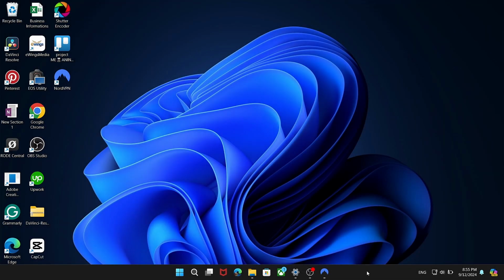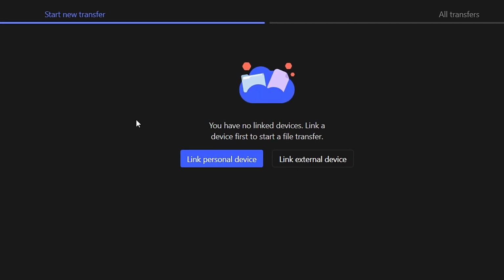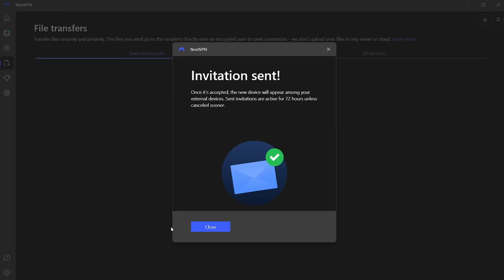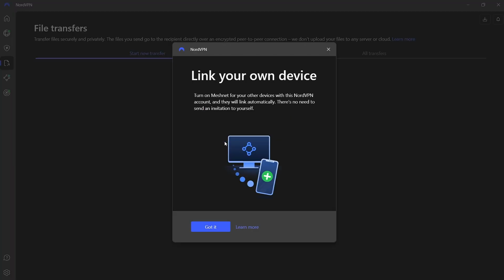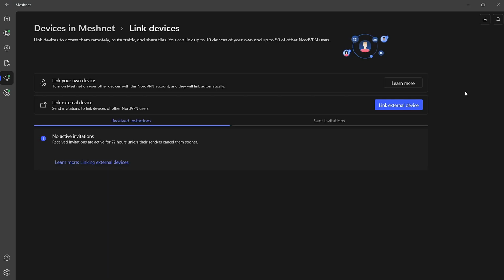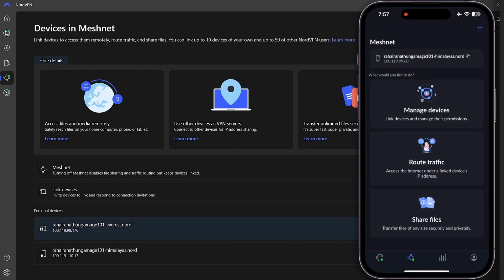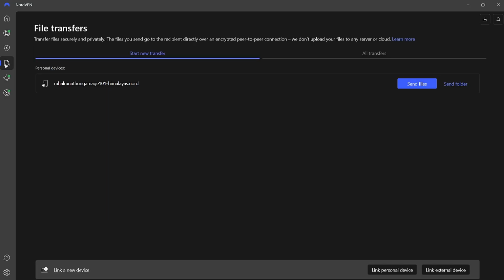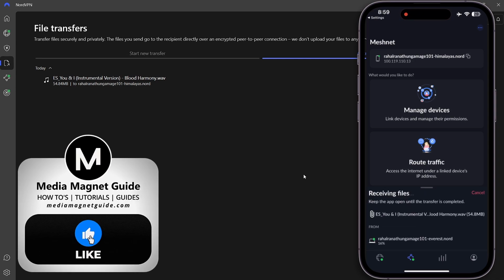How to Securely Transfer Files P2P in NordVPN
Learn how to securely transfer files using peer-to-peer (P2P) file sharing while connected to NordVPN.

About NordVPN:
NordVPN is a top-rated virtual private network (VPN) service that provides secure and private internet access. With military-grade encryption, fast servers, and a strict no-logs policy, NordVPN ensures online privacy and protection from hackers and surveillance. Whether browsing, streaming, or gaming, NordVPN keeps your data safe and your connection fast.